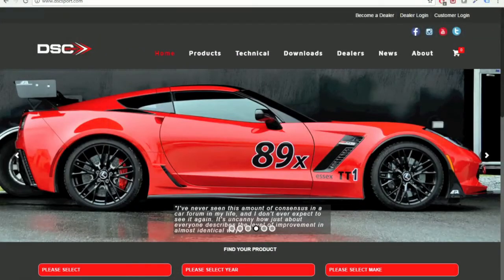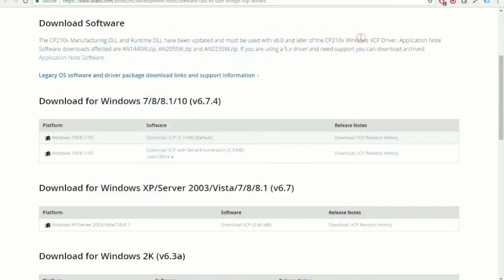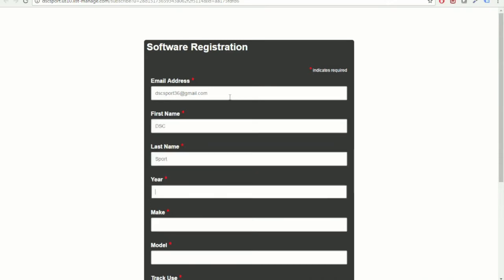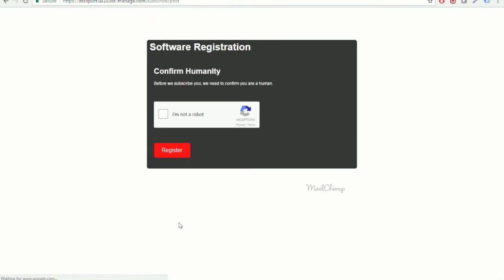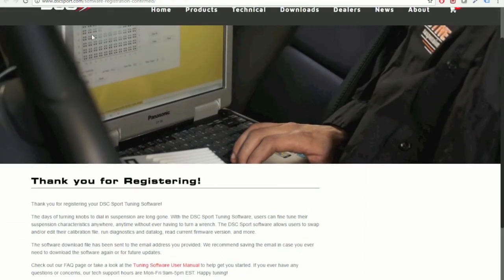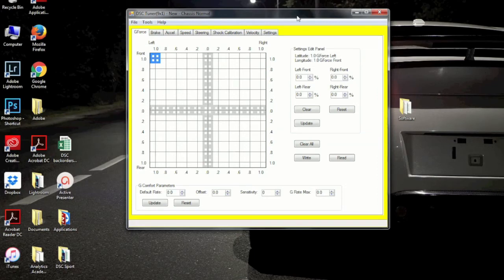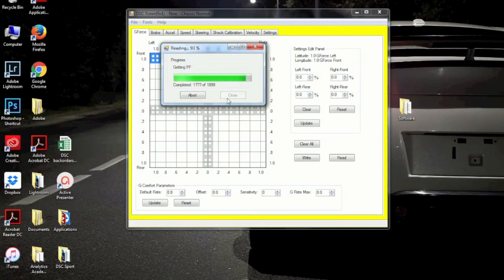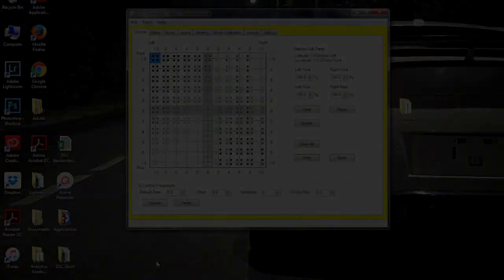DSC Sport Tuning Academy | Lesson 101 - "Downloading, Installing, and Establishing Communication"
In the first episode of the DSC Sport Tuning Academy, Jordan walks you through how to download and install the tuning software and USB driver, as well as establishing communication between the software and controller using the "Read All" function.